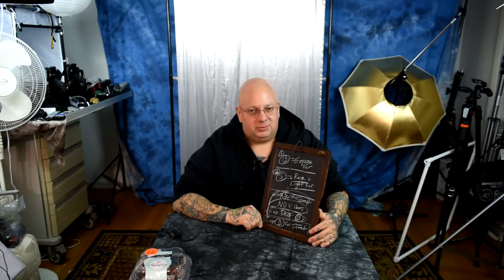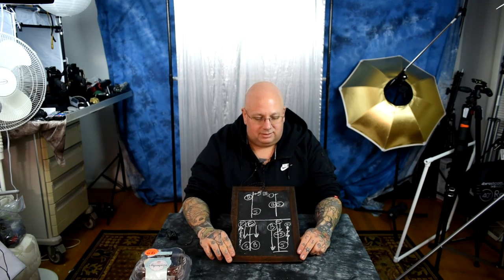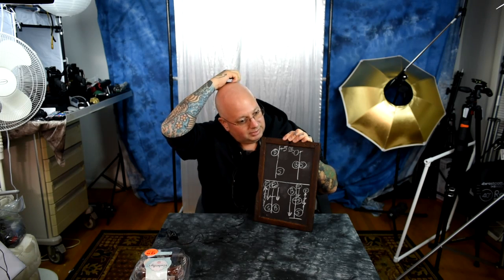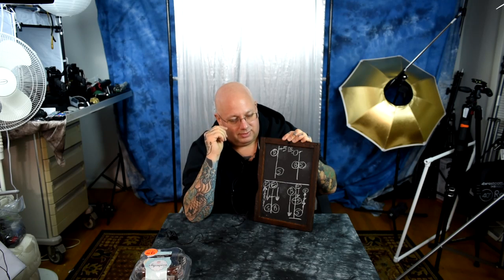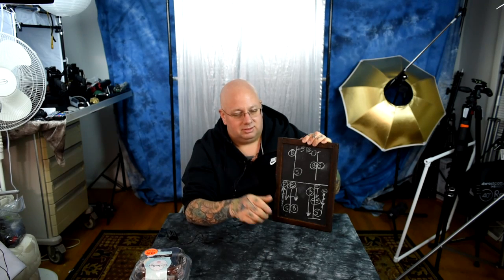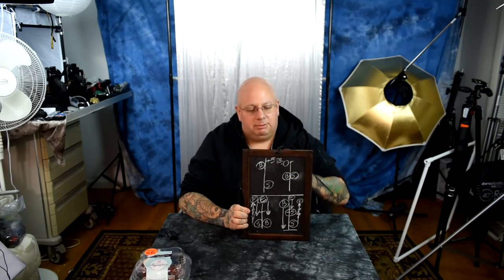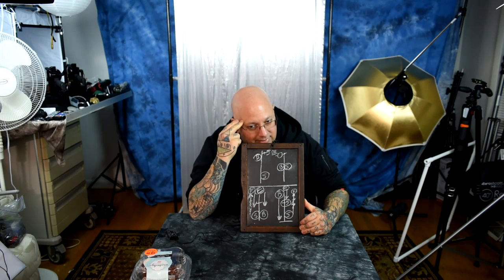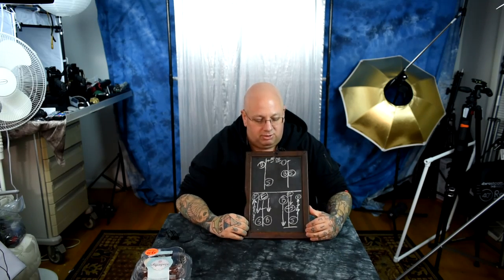Flash Photographer: Part 2 FUNDAMENTALS of Subject Isolation in applied Flash Photography